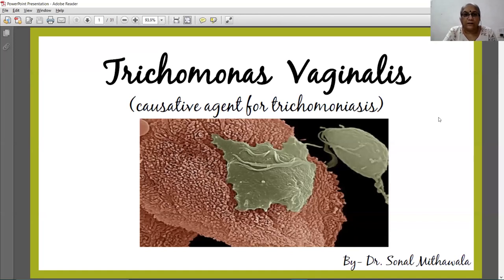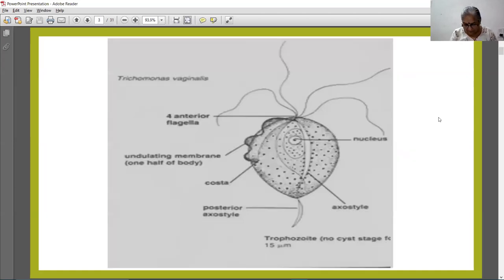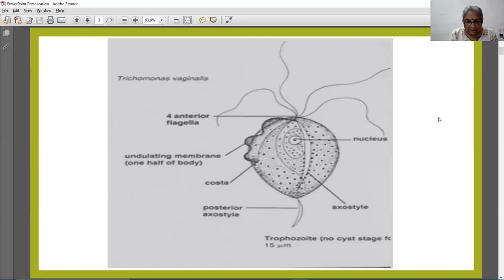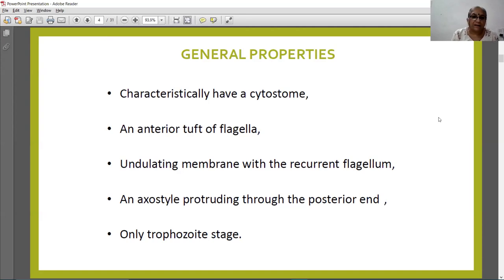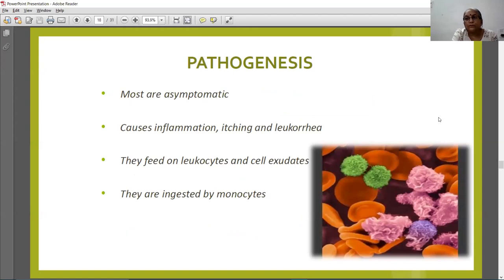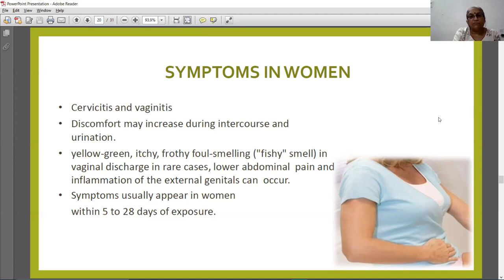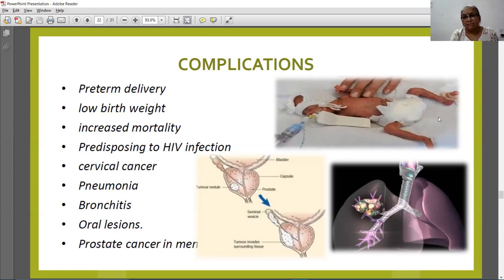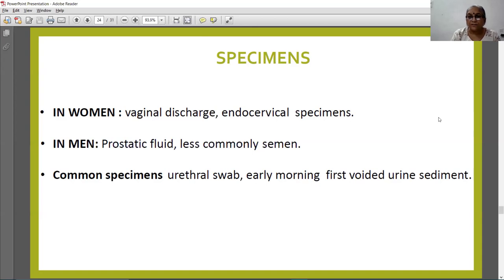Lecture on Trichomonas Vaginalis by Dr.Sonal Mithawala